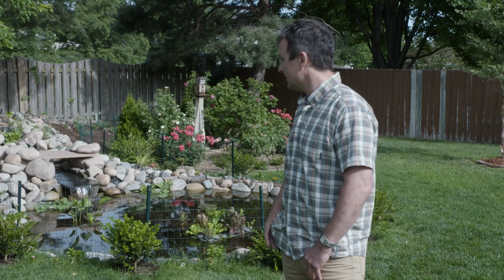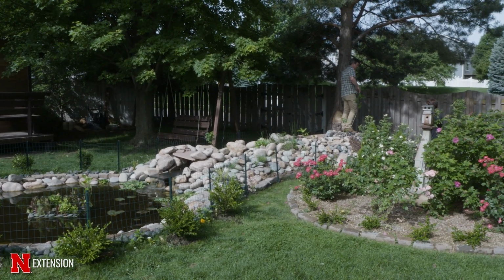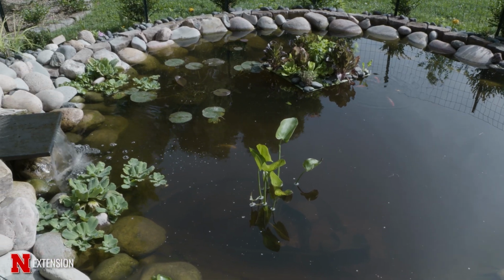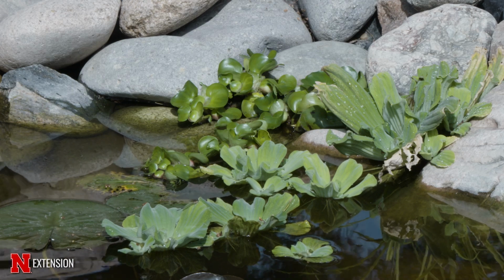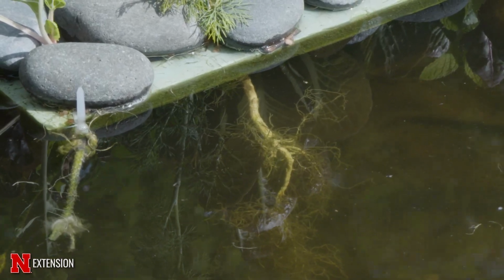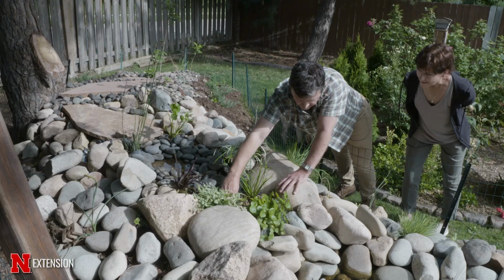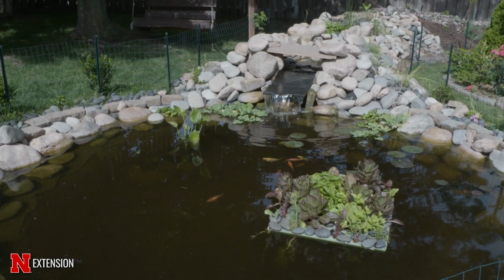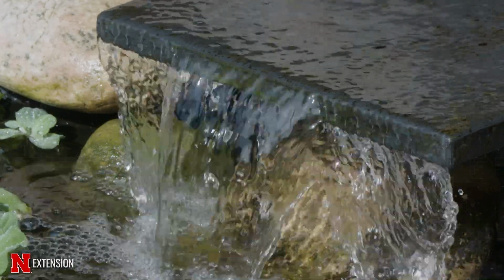Backyard Pond Build + Natural Filtration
UNL Agronomy-Horticulture Professor David Holding gives us a tour of his backyard pond and bog filtration system. Learn how to create a backyard pond with a natural bog filter that keeps your water clean and clear—without chemicals! Follow the process from digging the pond to setting up plants, gravel filtration, and balancing water flow for optimal results.

🌿 In this video, you’ll see:

How to dig and line a backyard pond in clay soil
Why aquatic plants are key to removing nitrogen
Using floating vegetable rafts to help clean the water
How a bog filter works and why it’s effective
The role of bacteria and gravel in water purification
Setting up pumps, valves, and flow control for filtration
Finding the “sweet spot” for bog filter water flow
Tips to prevent stagnation and mosquito issues
Combining aeration and filtration for a healthy pond
Seasonal pond maintenance tips for clear water year-round

If you’re building a pond, adding a bog filter can reduce maintenance, improve water quality, and create a beautiful habitat for fish and plants.